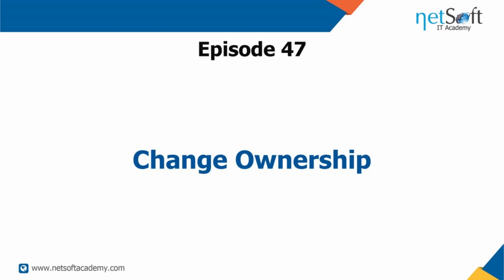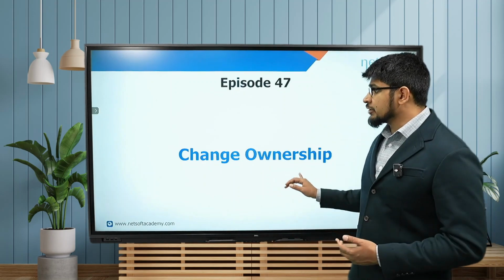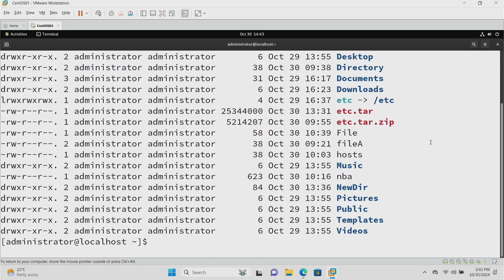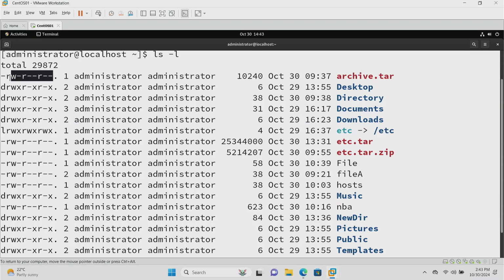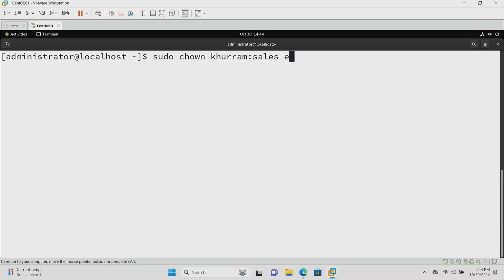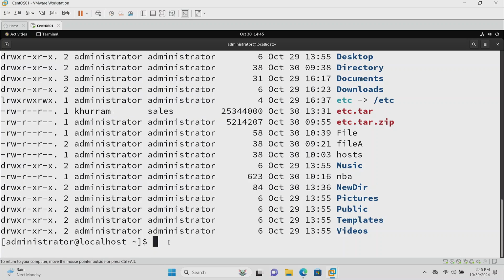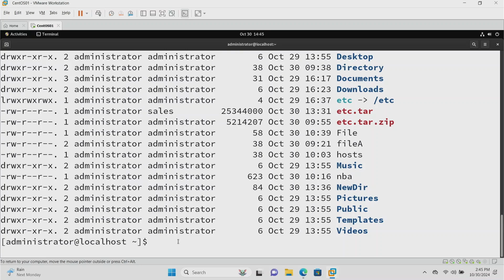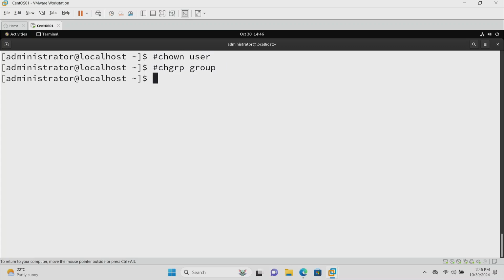How to Change File and Directory Ownership in Linux Using Chown and Chgrp - Episode 47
Managing file ownership is one of the most important skills in Linux administration. In this video, you’ll learn how user IDs and group IDs work, how ownership affects permissions, and how to use the chown and chgrp commands to update file and directory ownership safely and efficiently.

• What user ownership and group ownership actually mean
• Understanding file types and permission structure using ls -l
• How to change user ownership with chown
• How to assign or modify group ownership with chgrp
• How to use sudo correctly when modifying secure files
• Real terminal examples showing ownership changes live

Whether you’re a Linux beginner or preparing for certification, this tutorial gives you a clear, practical understanding of ownership management in Linux.